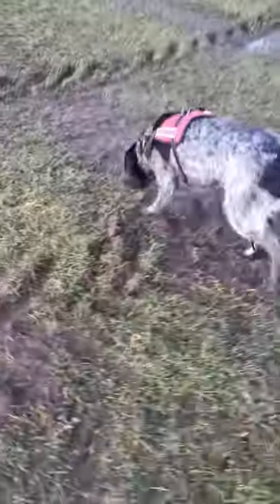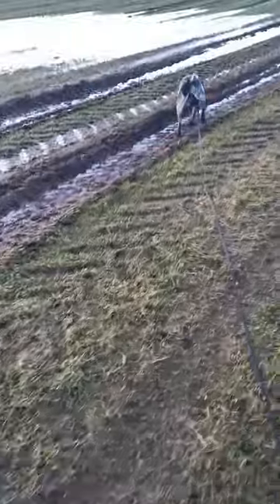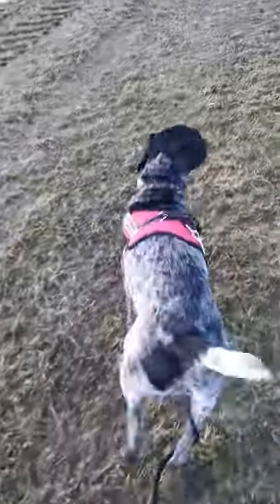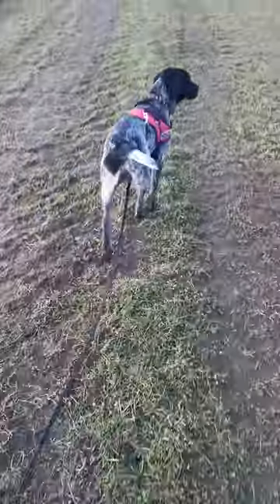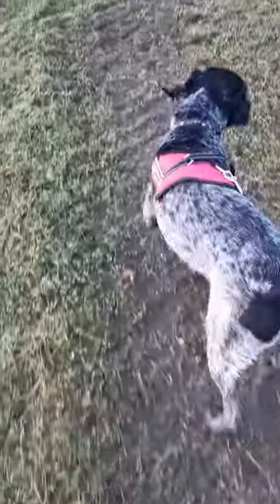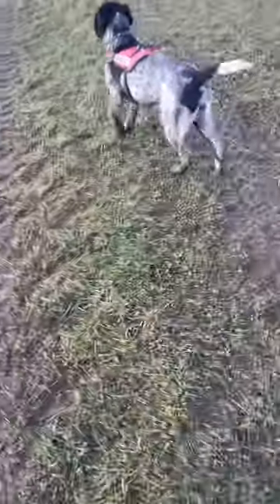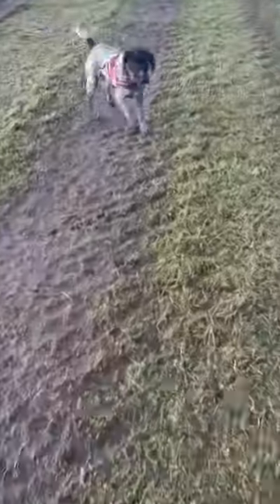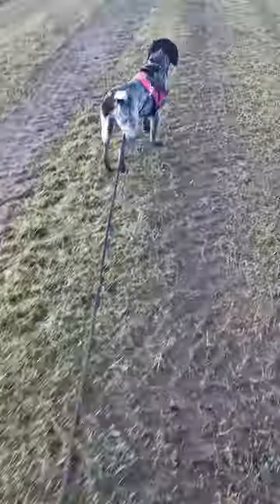Long line dog training